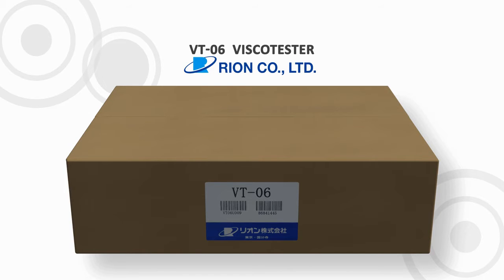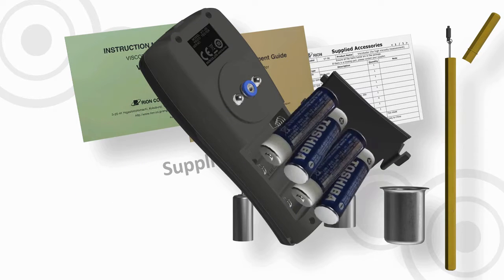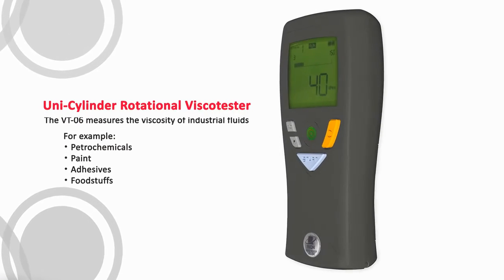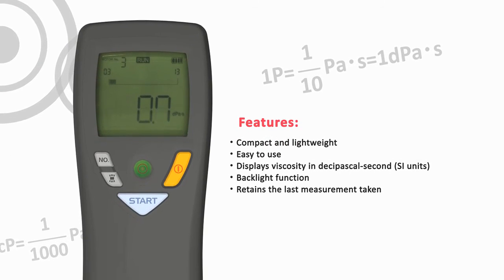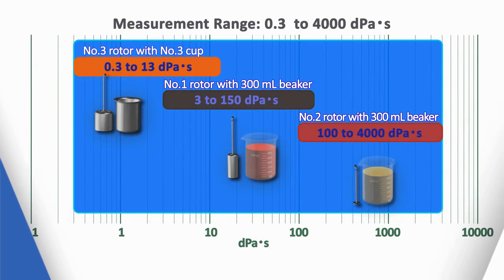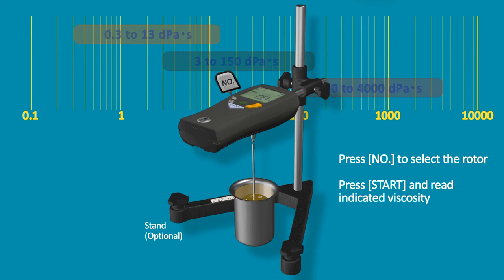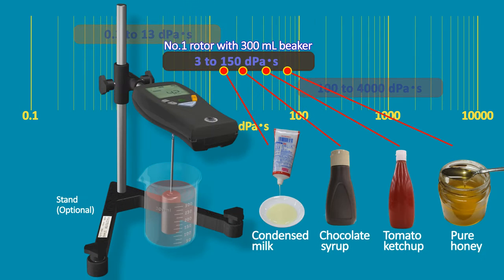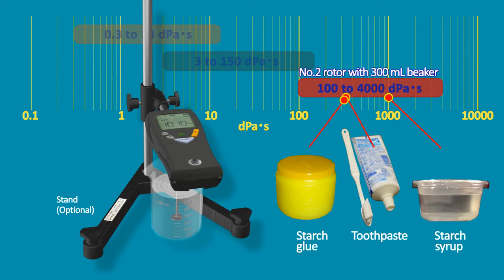VT-06 Viskozimetre | Viskozite Ölçer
VT-06, viskozite ölçümlerinde kullanılmak üzere RION firması tarafından tasarlanmıştır. Petrokimya, boya, yapıştırıcı ve gıda maddeleri gibi endüstriyel ürünlerin viskozitelerinin ölçümünde kullanılmak için ideal bir cihazdır.

Viskozite ölçümleri VT-06 sayesinde kolaylıkla gerçekleştirilebilir. Sıvı içerisine rotor daldırılarak viskozite ölçümlerini yapabilirsiniz. Rotor hareketine etki eden sıvı direnci ölçülerek sıvının viskositesi hesaplanır.